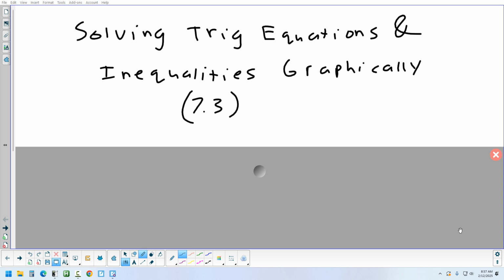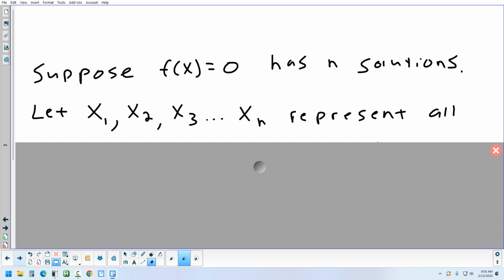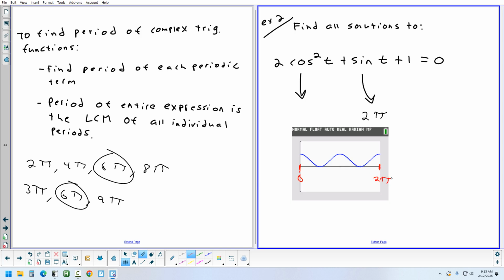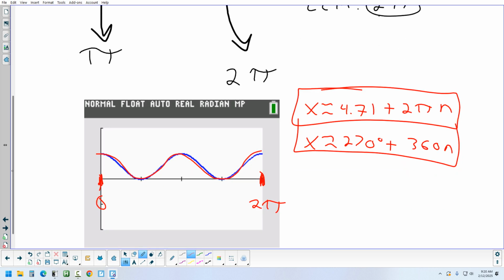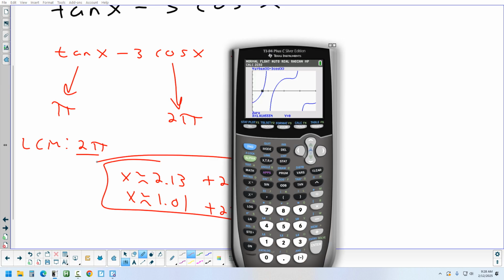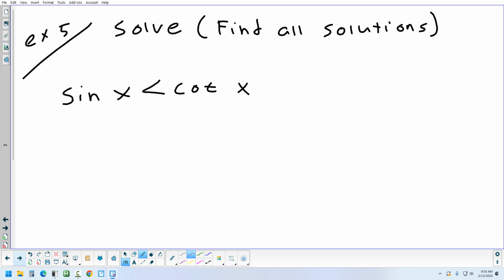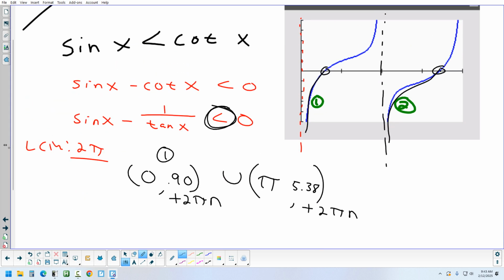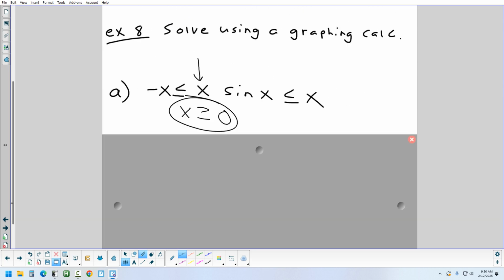7.3 Solving Trigonometric Equations & Inequalities Graphically 2-12-25